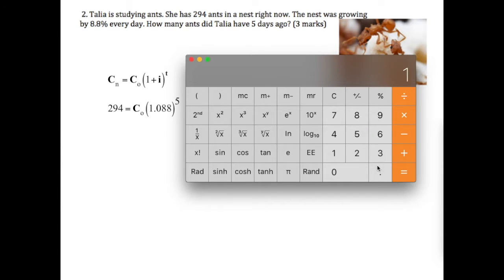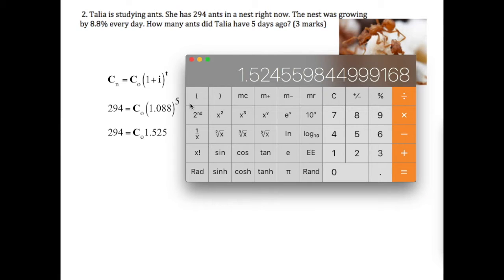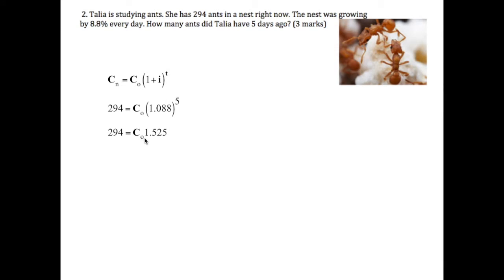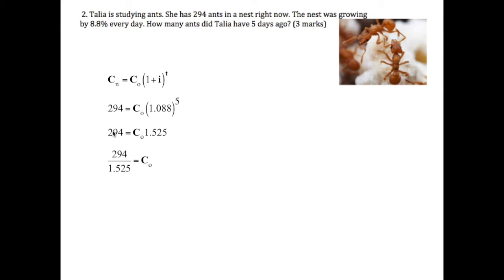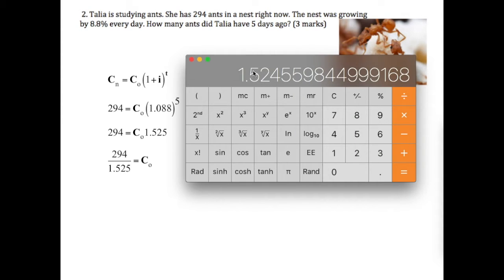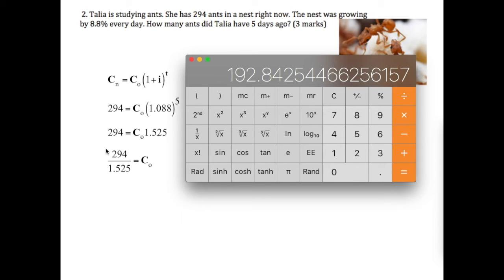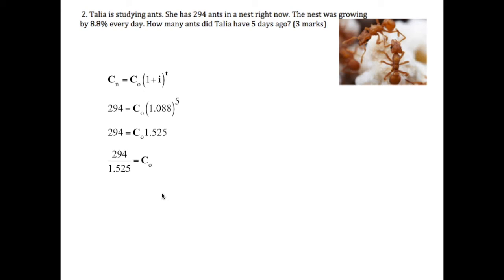Question 2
Question 1 Growth (p=1)